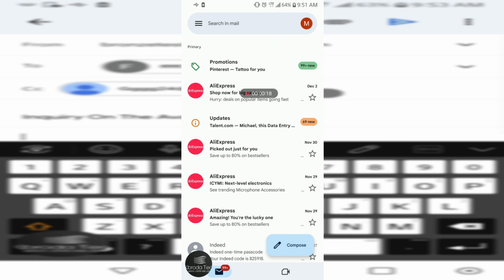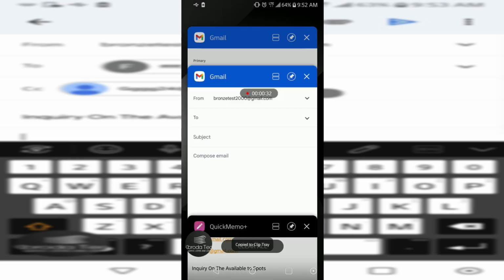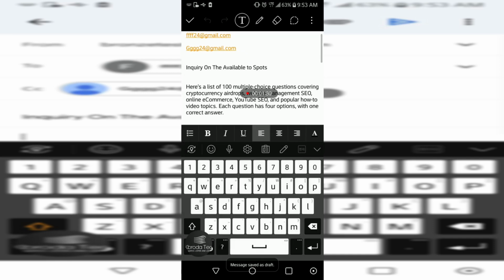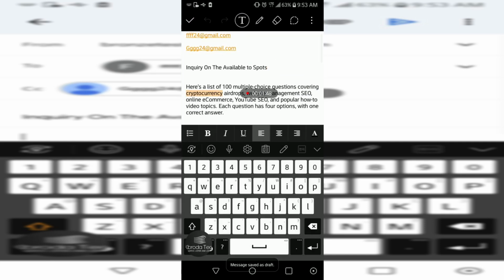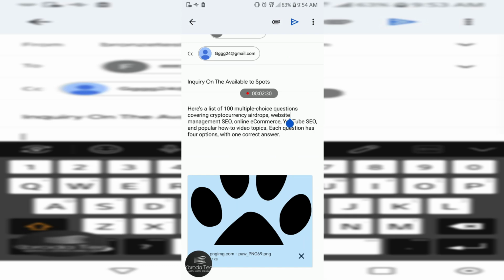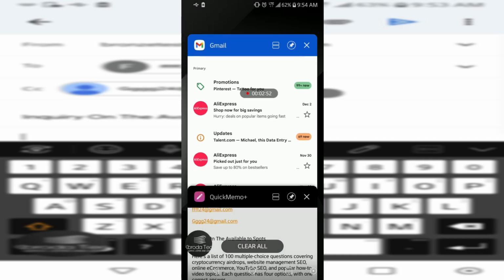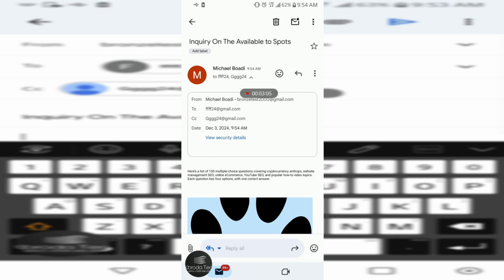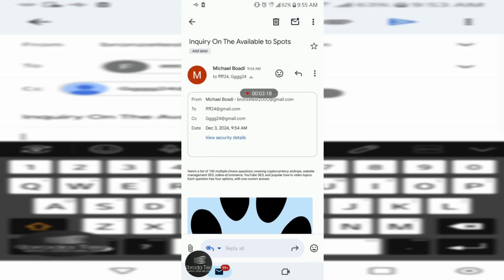How To Carbon Copy (CC) Of Email Sent On Gmail ✅ - Gmail Tips And Tricks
This video will help you on the procedures involved in getting a carbon copy or cc of an email you sent out to another person on Gmail. This actually helps you get a copy of your sent out email.

This tutorial will help you send a single email to multiple receivers on Gmail. This video will walk you through the whole procedure in doing this.